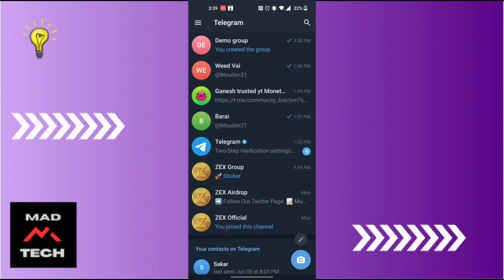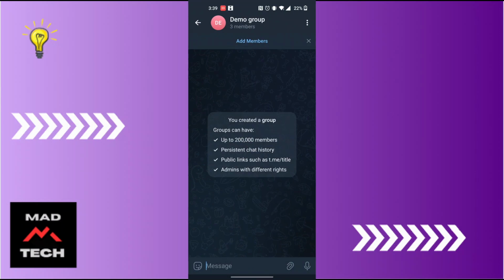How to Delete Telegram Group 2024?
How to Delete Telegram Group 2024? MadTechTutorial

Need to delete a Telegram group in 2024? MadTechTutorial is here to help! Follow our step-by-step guide to remove your Telegram group quickly and easily. Keep your chat list organized and clutter-free with our simple instructions.